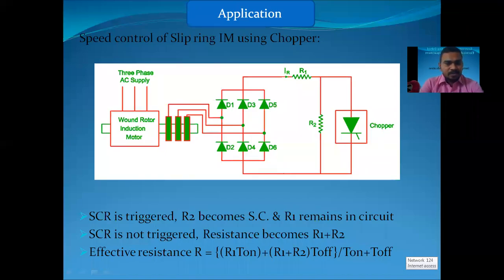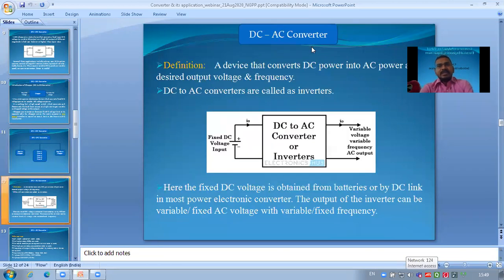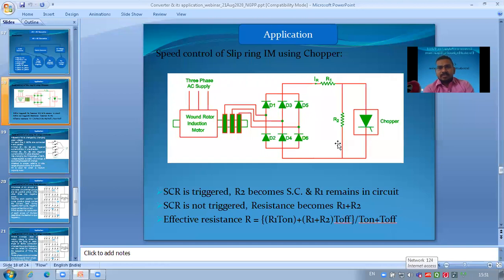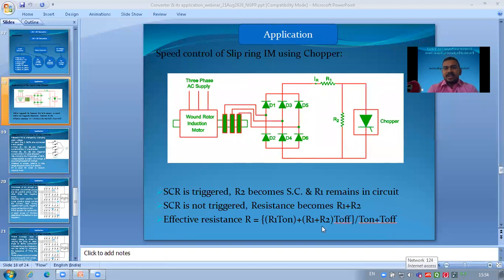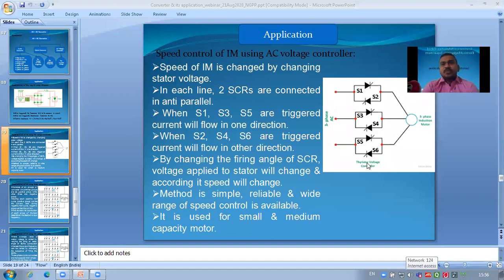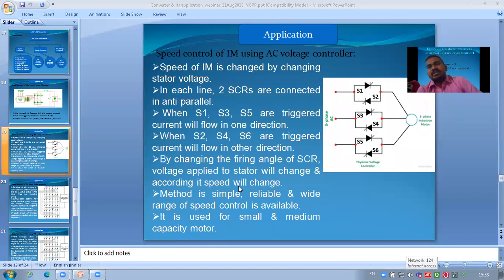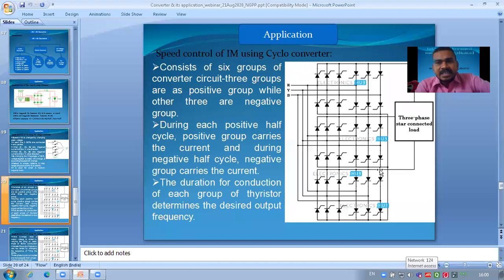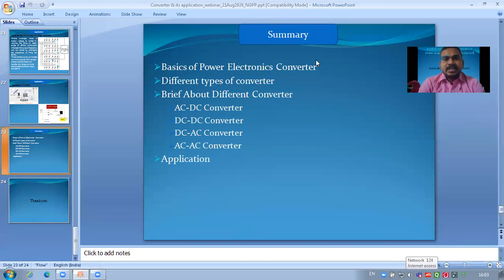Power Converter Webinar part2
Power Electronics Converter & its application
Alpesh Mahyavanshi, Lecturer, G P Dahod